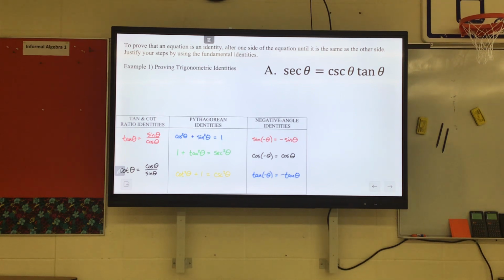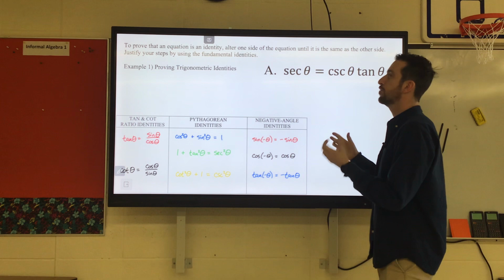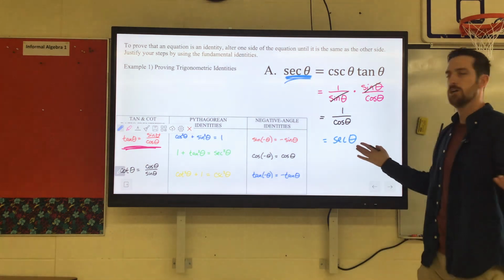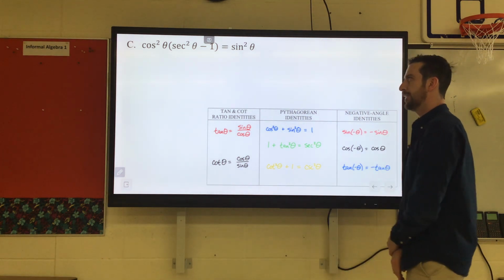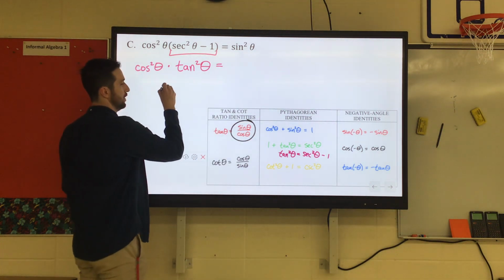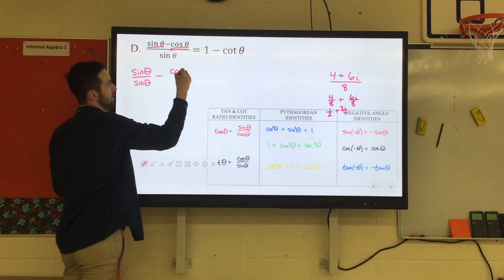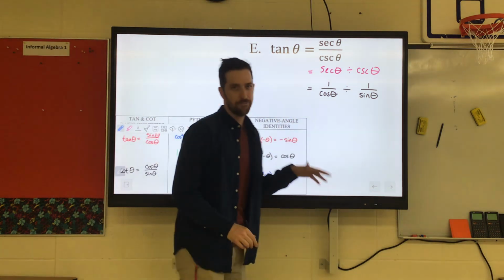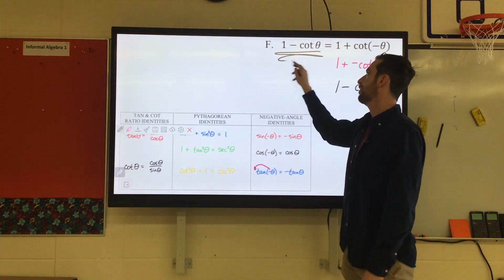Trig Identities Day 1